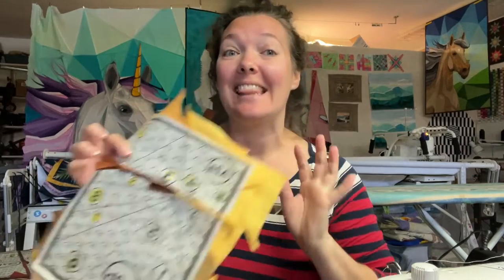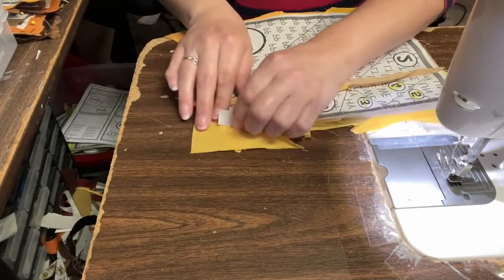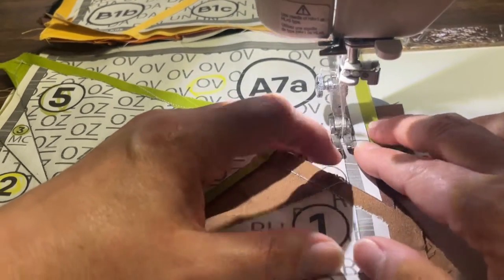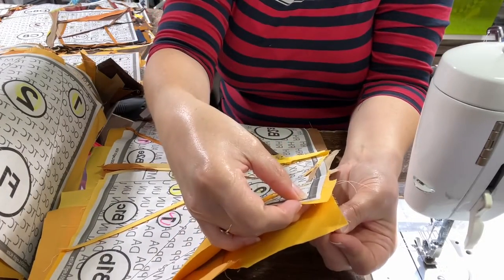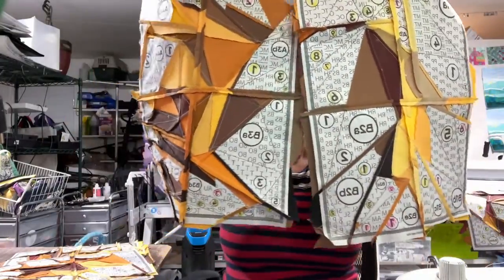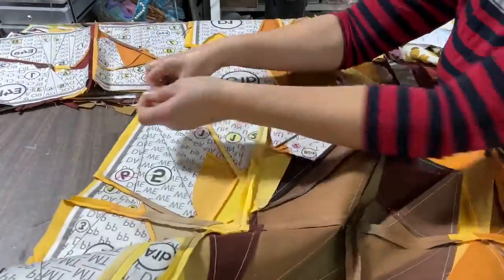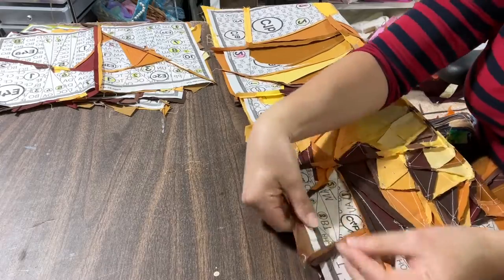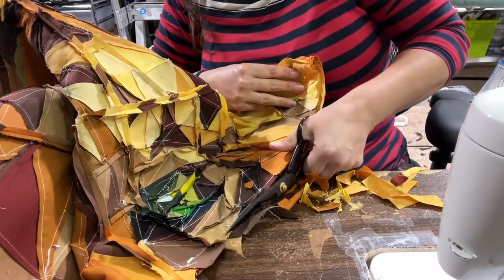How to assemble a Legit Kit quilt (without trimming your blocks!)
I love the way these quilts go together! Follow this block format to put your quilt together quickly. I also include some tips along the way for removing paper easily!